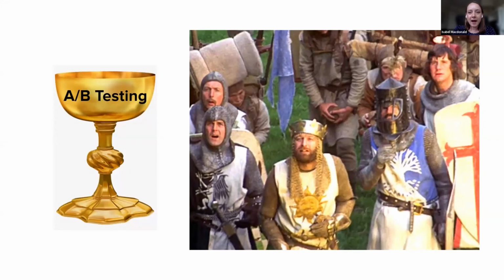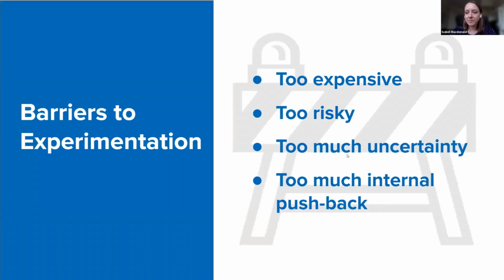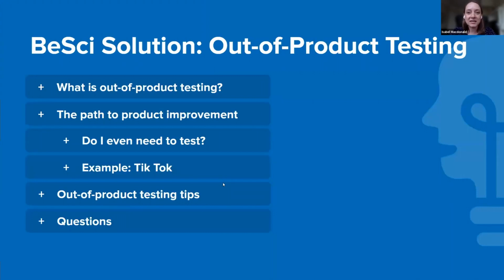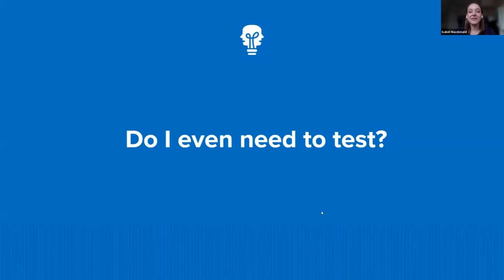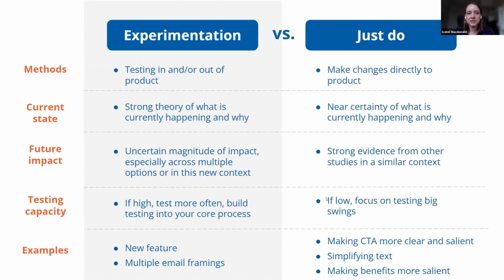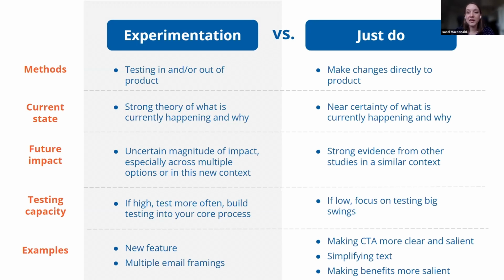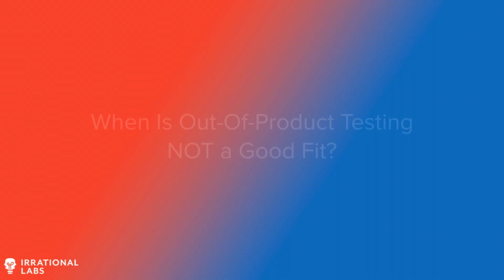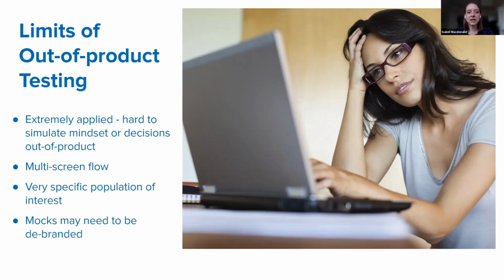In-Product vs Out-Of-Product Testing | With Isabel MacDonald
Our Behavioral Design community learned how to effectively test their product with IL Behavioral Scientist Isabel MacDonald.

Join one of our Bootcamps to learn behavioral science and apply it to your work and life: